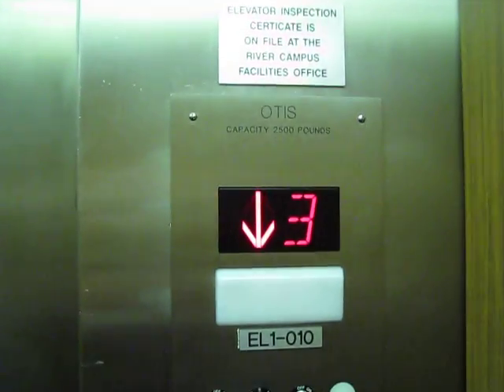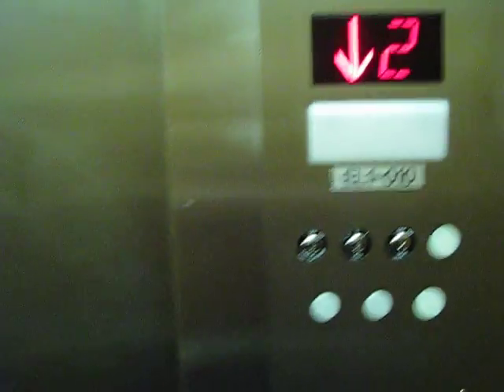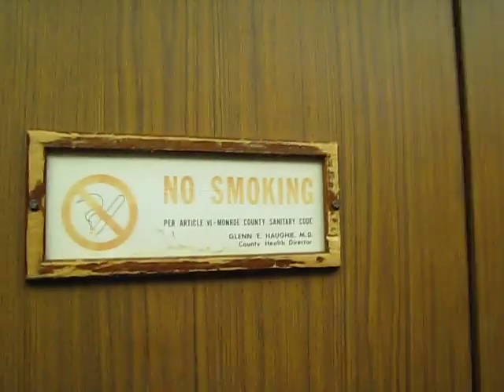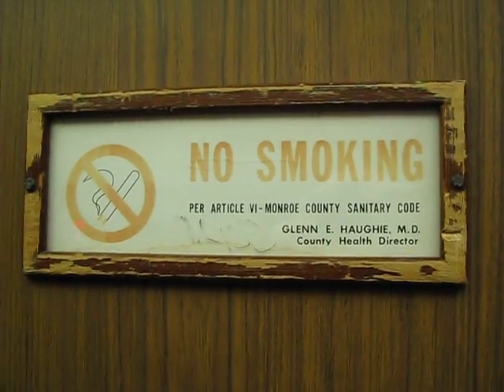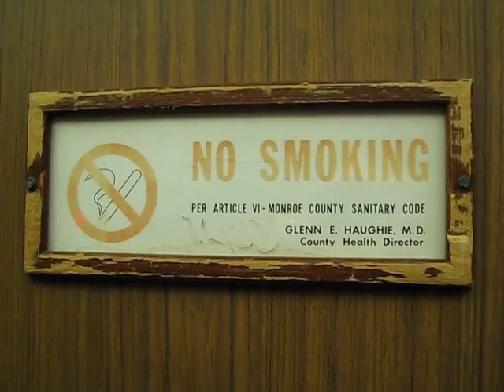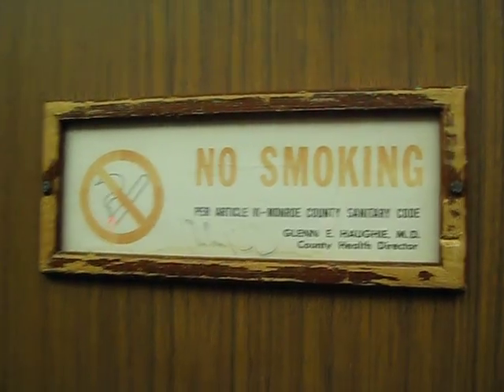Otis elevator @ the Interfaith Chapel.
Otis traction elevator from 1970, capacity 2500lbs.